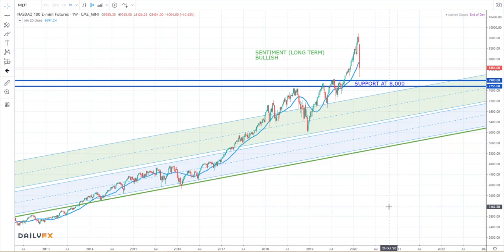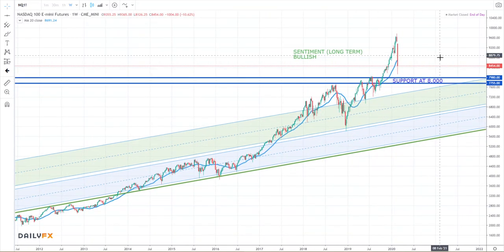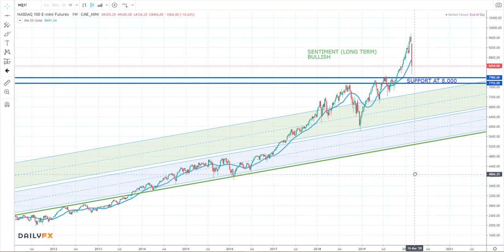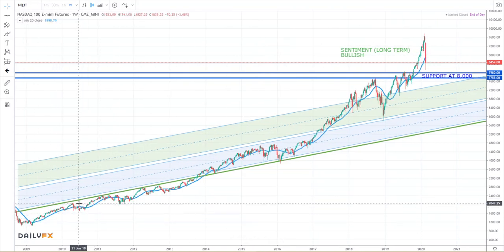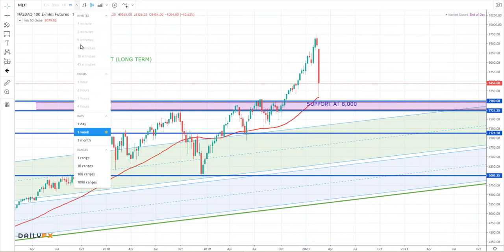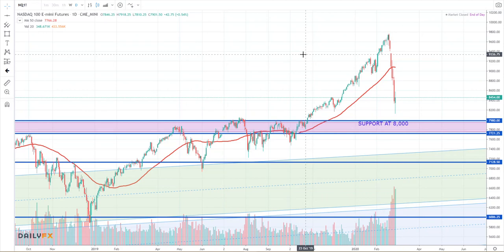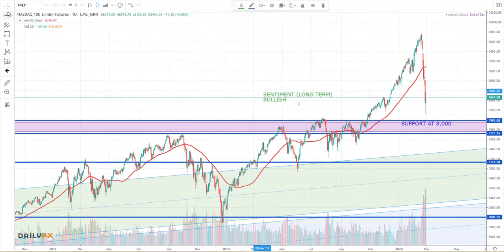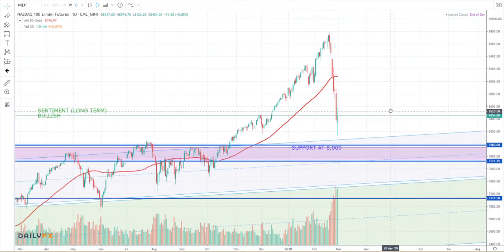Nasdaq 100 Analysis - NQ100 - Week of March 1st 2020 - Practical Forex Trading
Weekly NASDAQ trading signals, NQ 100 candlestick analysis and trading strategies. Covered topics include pivot points, candlestick pattern analysis, estimated price action and support & resistance for the Nasdaq 100 index. Forex trading is a high risk venture and should be approached with diligence and realization of possible fund loss.